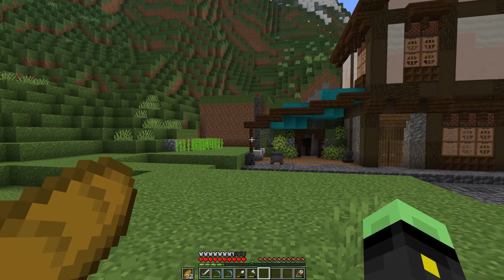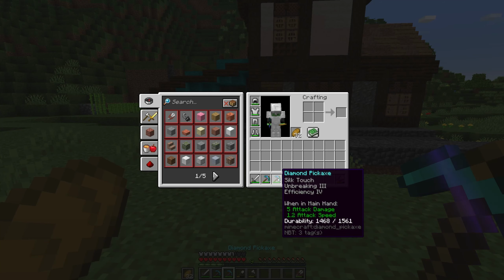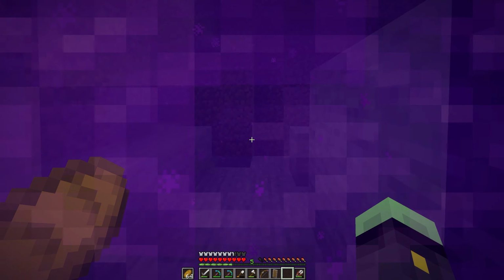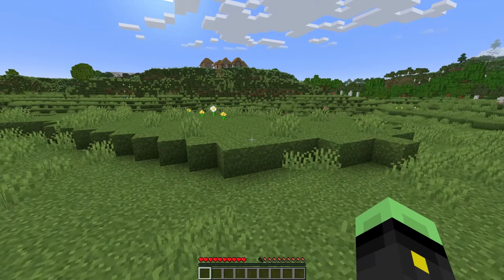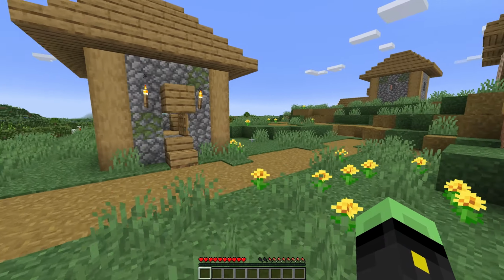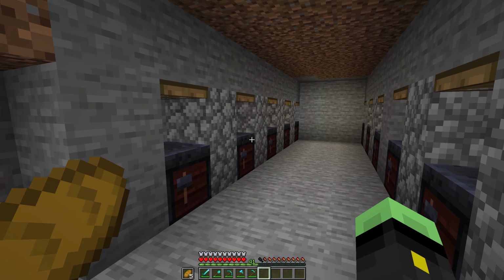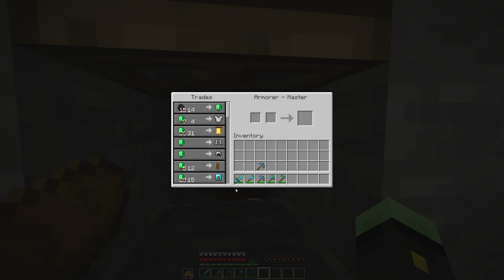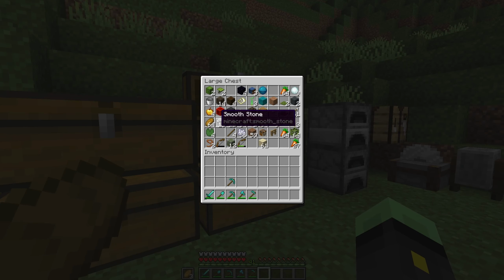Building With SlimePirate: Episode 2: Villagers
Today we go through a lot of pain to get villagers who will aid us in the coming episodes. Sorry this video is out late villagers take a long time.

Credit to K1 inc. for the iron farm design the tutorial I used was on shulkercraft's channel and can be found The original video by K1 inc. is